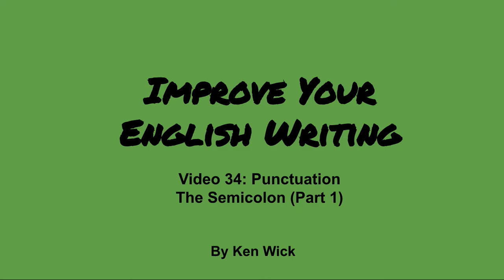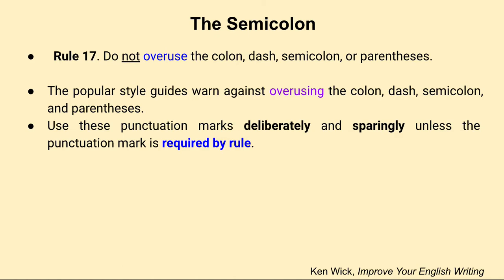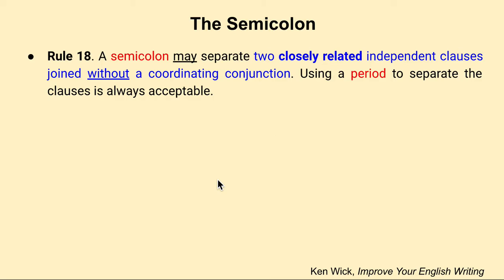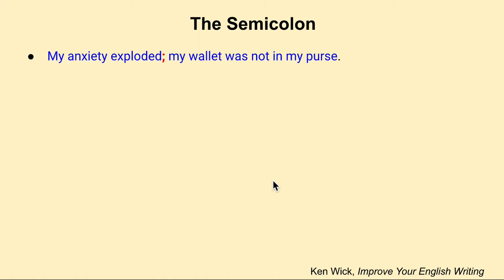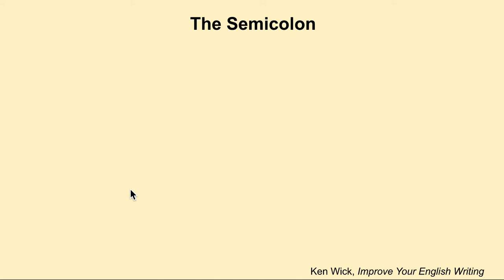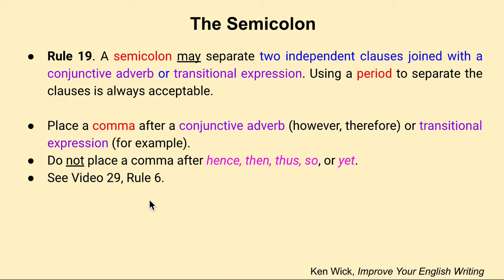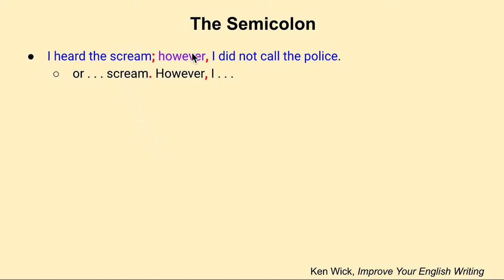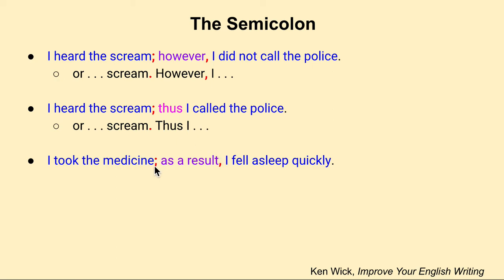34 Punctuation: The Semicolon (Part 1)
This video covers the following:
1. The Semicolon (Part 1):
    A. Use of the Colon, Dash, Semicolon, and Parentheses (Rule 17)
    B. Independent Clauses without a Coordinating Conjunction (Rule 18)
    C. Independent Clauses with a Conjunctive Adverb or Transitional Expression (Rule 19)